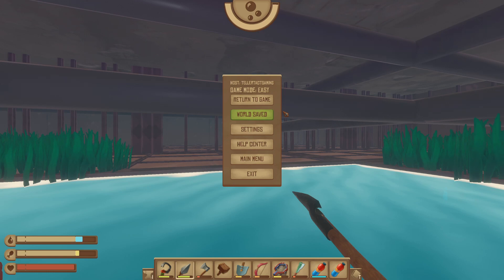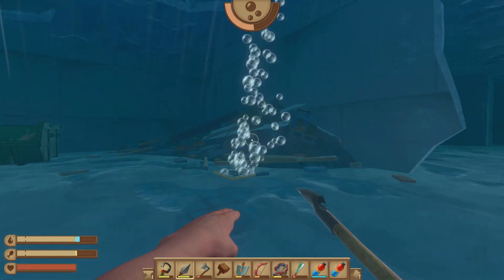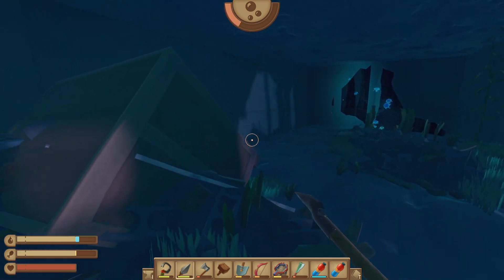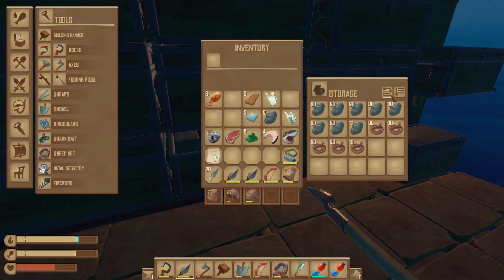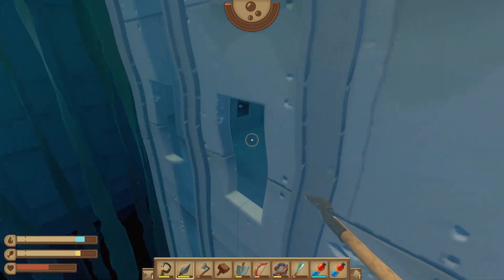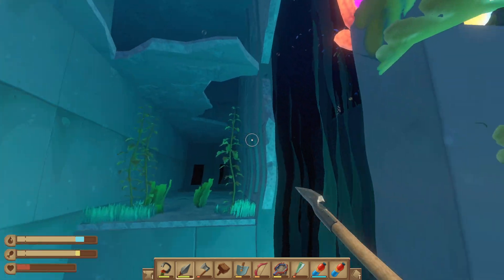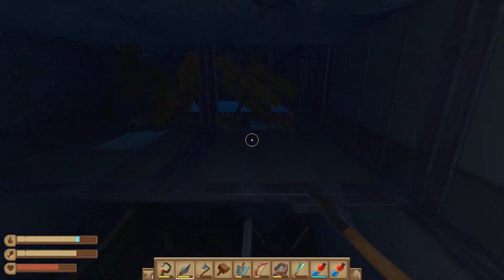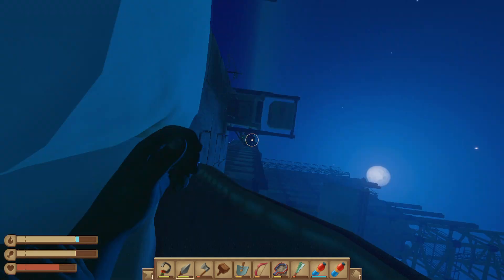Under the sea swimming with the fishes, searching for story bits! - Raft #45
Trapped on a small raft with nothing but a hook made of old plastic, I awake on a vast, blue ocean totally alone and with no land in sight! With a dry throat and an empty stomach, survival will not be easy!

Raft throws you into an epic adventure out on the big open sea, with the objective to stay alive, gather resources and build yourself a floating home worthy of survival.

Resources are tough to come by at sea: You will have to make sure to catch whatever debris floats by using their trusty hook and when possible, scavenge the reefs beneath the waves and the islands above.

Find the last parts of civilization still above water. Overcome the challenges therein, uncover the story of its previous inhabitants and find your way to the next destination!

Twitter - Want to know when a new series goes live?